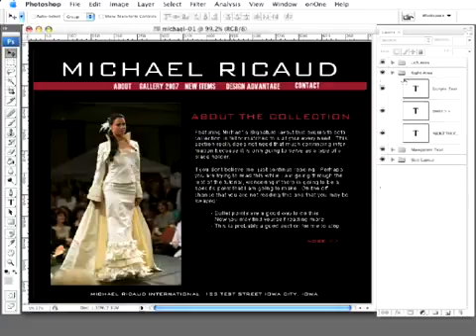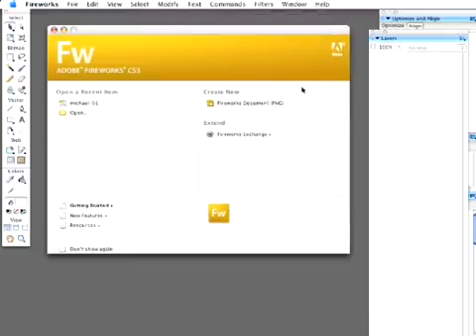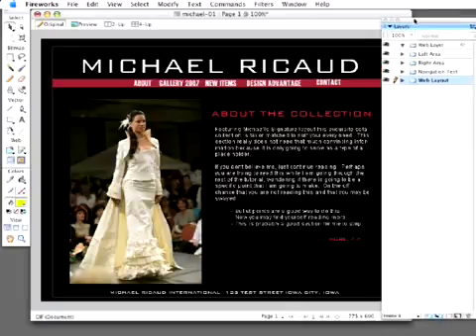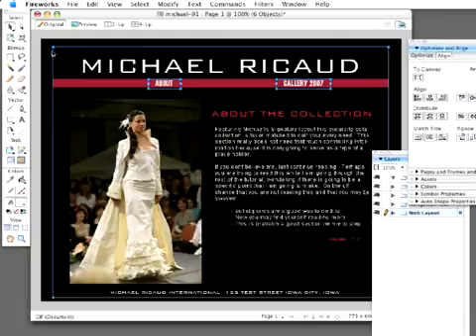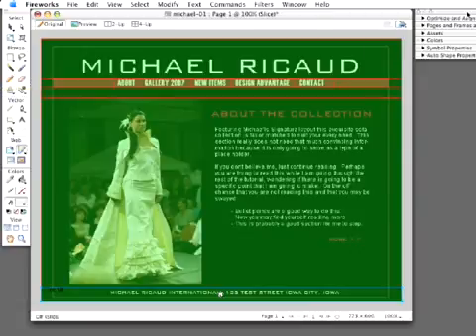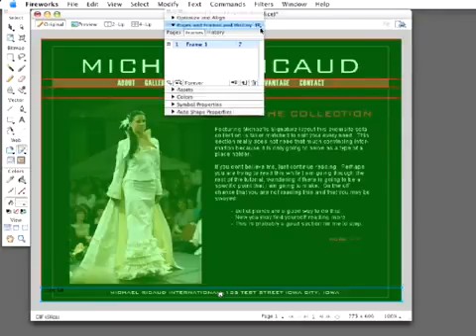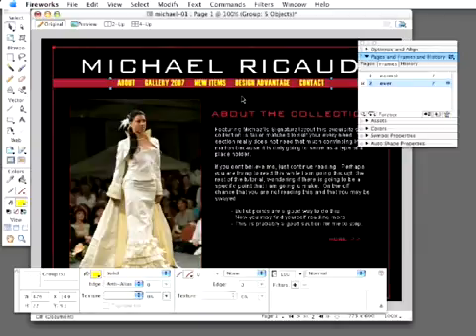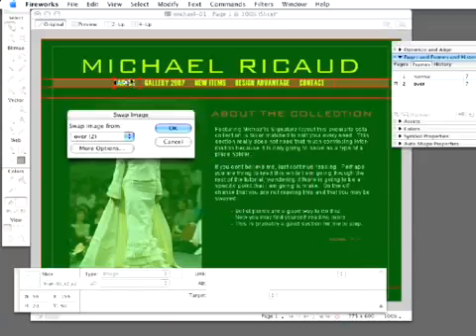Photoshop Tutorial CS3 Rollovers